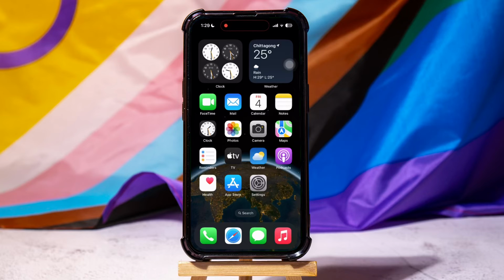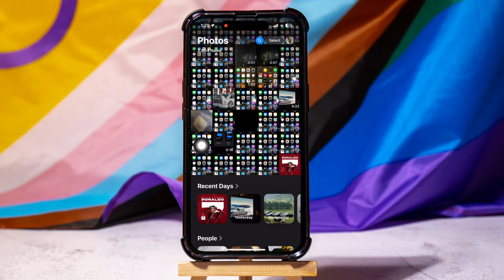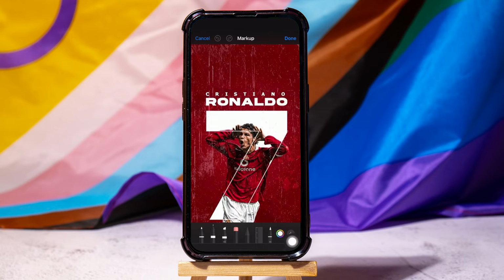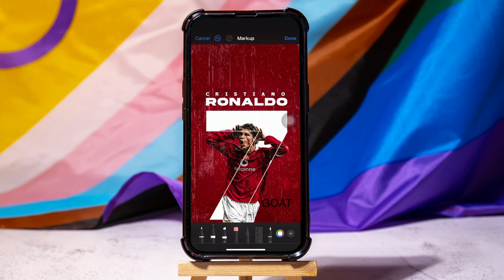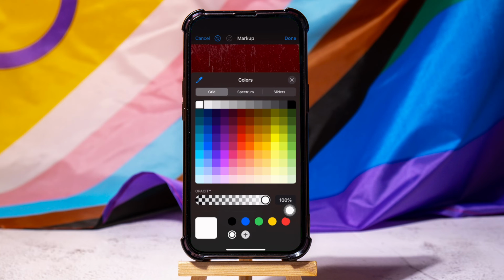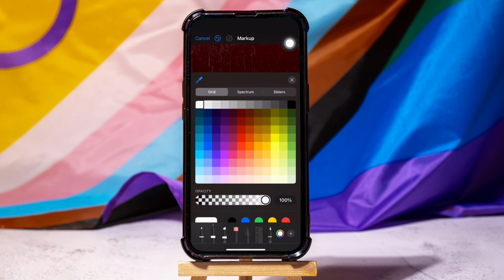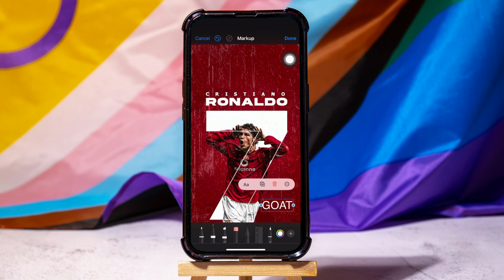How To Add Text To A Picture On iPhone 2026 (Step-By-Step Tutorial)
Adding text to a picture on iPhone has never been easier, and I'm here to show you exactly how to do it! Whether you're looking to personalize your photos for social media or just want to add some flair to your favorite memories, this guide is for you. I walk you through using the built-in Photos app, as well as some of my favorite third-party apps that make adding text super simple. From customizing font styles to playing with colors and effects, you'll be creating stunning images in no time. Perfect for Instagram stories, Facebook posts, or just sharing with friends. Let’s dive into the world of photo editing on your iPhone and make your pictures pop with text!